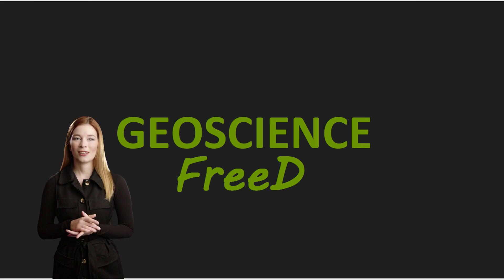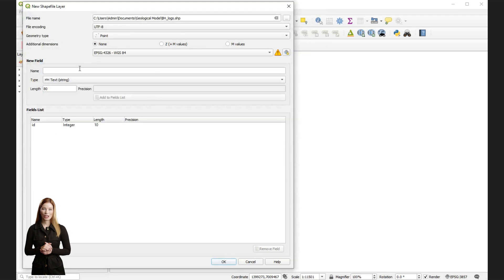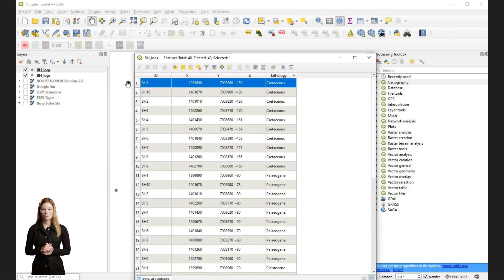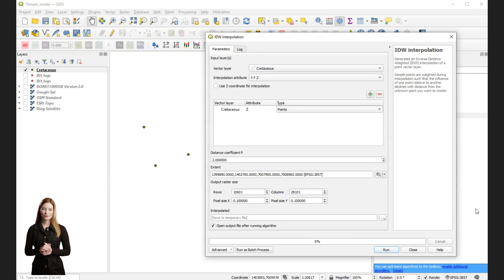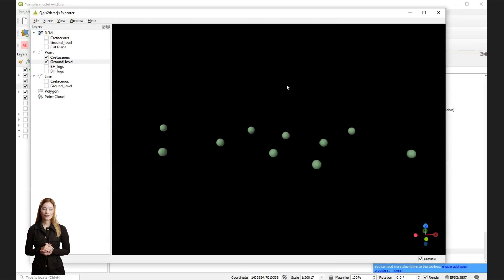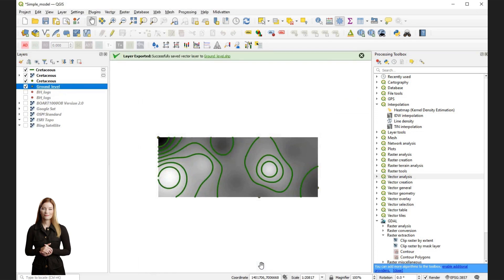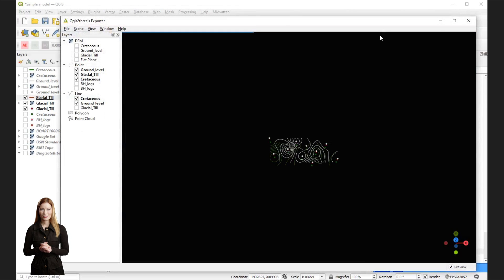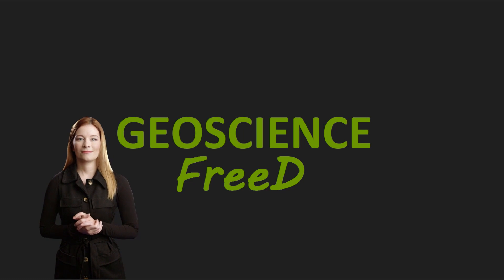Geomodeling with QGIS?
Developing geological models requires specialized knowledge, robust software coupled with immense processing power. It is a domain of large organizations, mostly focused on mineral and energy resources. Nevertheless, aware or not, we create conceptual models all the time whenever involved in any earth-related project. The subsurface is three-dimensional and even if presented using 2D maps or 1D logs we need to translate them into 3D.

This guide will walk you through the process of creating a very basic geological model using QGIS with Qgis2threejs plugin. We'll demonstrate how to create a 3D visualization using QGIS's built-in tools and plugins. By the end of this video, you'll have the necessary skills to create a simple geological model using QGIS, empowering you to analyze geological data and make informed decisions in various applications such as resource exploration, environmental planning, and geotechnical engineering.